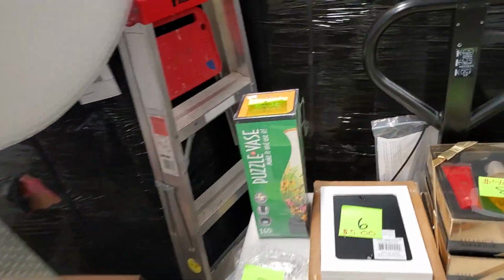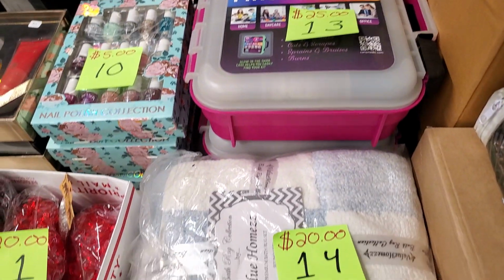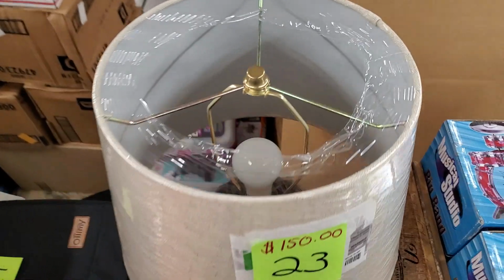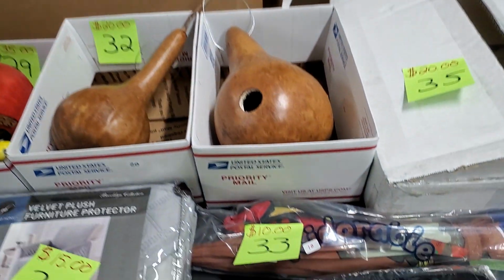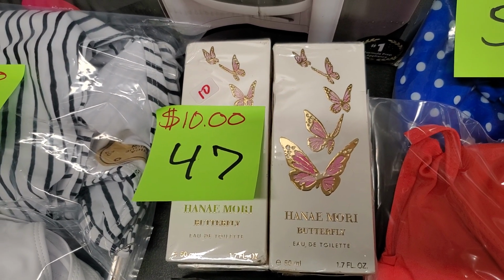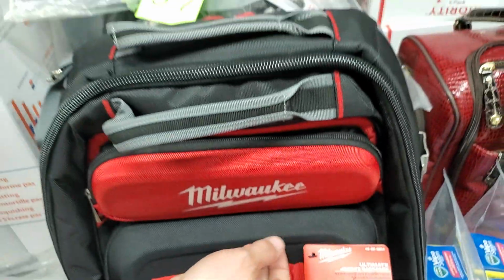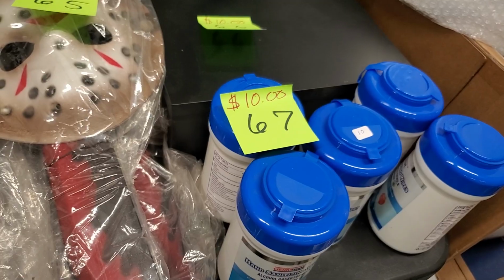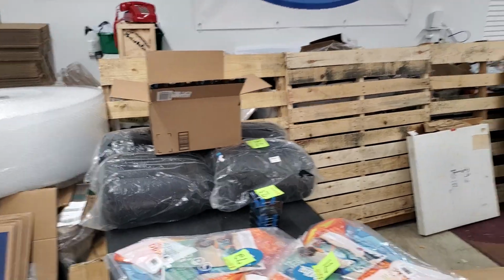fire sale sneak peak video 9-25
If you love these products and what to buy them come to our Fire Sale at Noon Central time right here in this channel and you can have a chance at purchasing some of these items direct form me!

Ebay Store:

Via Trading.

Smartlots liquidator.
To purchase a pallet and sign up

R & R Designs Market Place
Smaller reseller lots From $25.00-$85.00

Located at:
405 E. Illinois

I get my supplies:
3843 Garfield Ave.